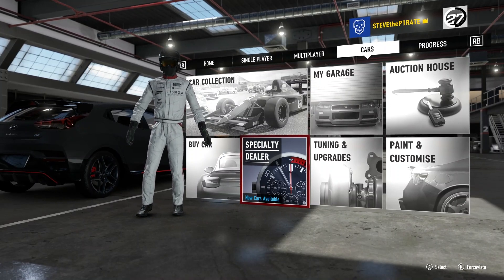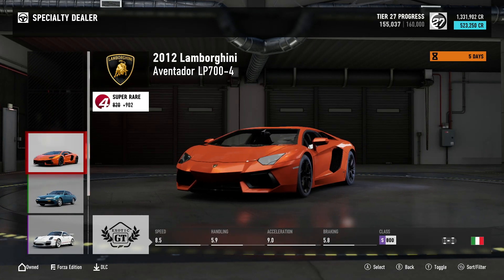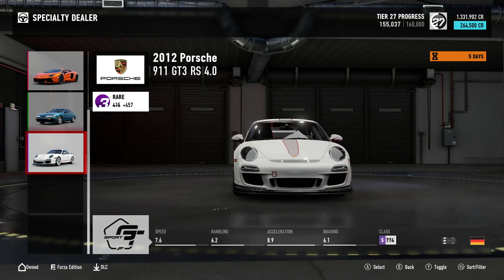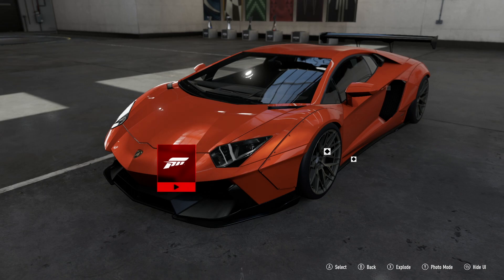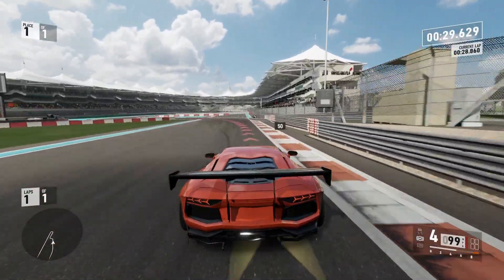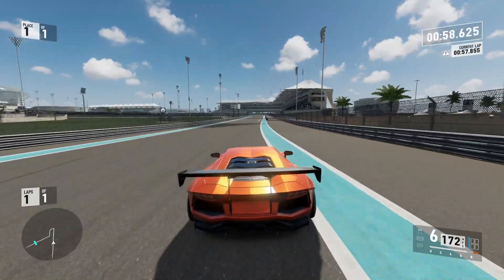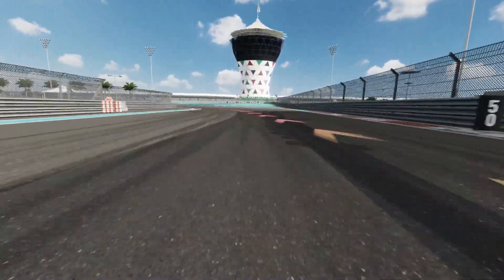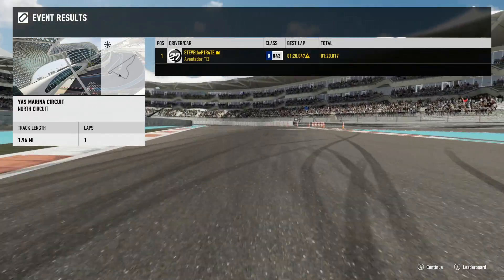Forza Motorsport 7 Specialty Dealer Update - LAMBORGHINI AVENTADOR LP700-4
The specialty dealer has been updated so today I share my opinion on all the cars, their prices and I customise the 2012 Lamborghini Aventador LP700-4 with the Liberty Walk Body Kit.

This week's Specialty Dealer Cars are:

2012 Lamborghini Aventador LP700-4
1994 Nissan Silvia K's
2012 Porsche 911 GT3 RS 4.0